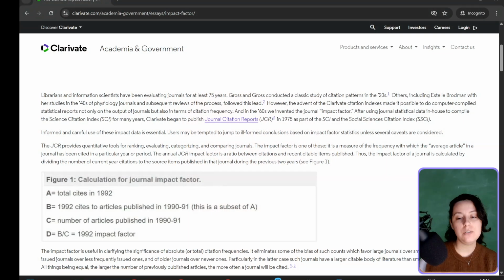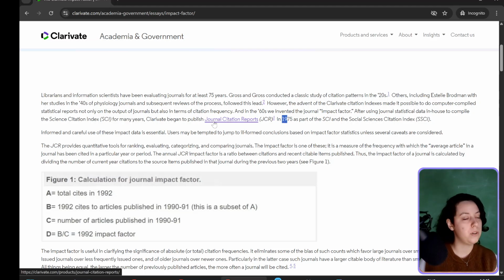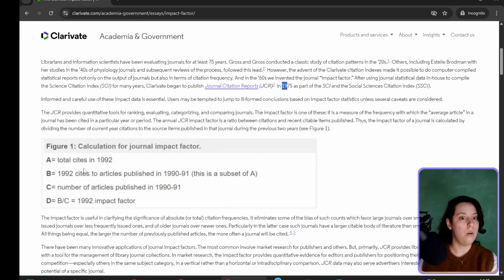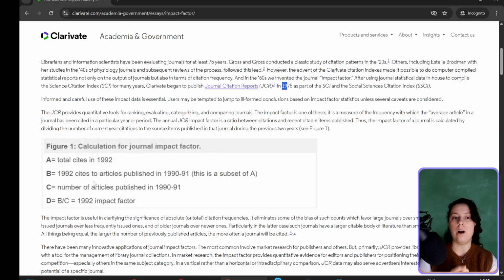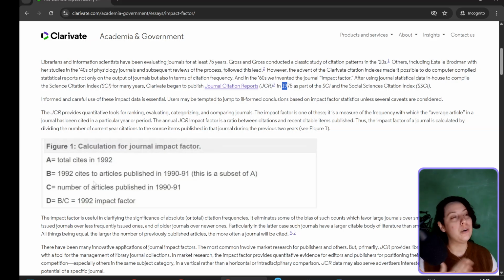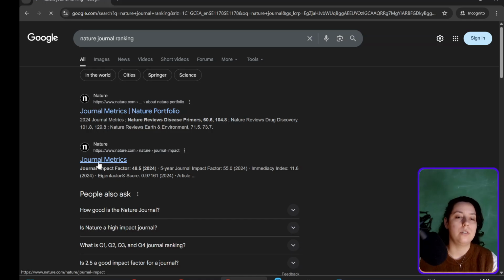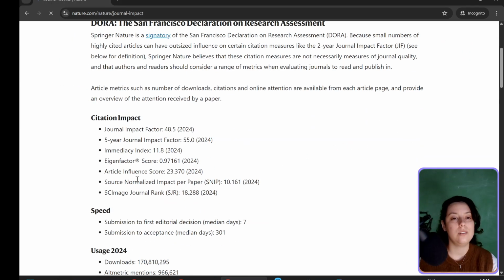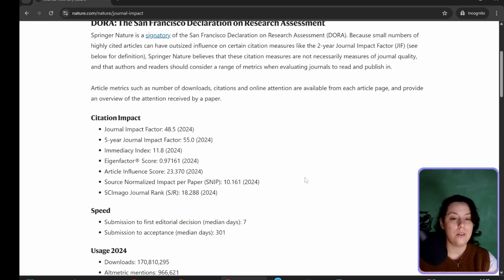The Scientist's Toolkit: Why a "Study" Isn't the Whole Story (The Peer Review Process)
📺 In this episode of The Scientist's Toolkit, we look behind the curtain of scientific publishing!

You see headlines every day screaming about a "new study." But how do we know if that study is reliable? Not all science is created equal, and in this video, I explain the crucial step of Peer Review.

We'll break down how scientists check each other's work and why the journal that publishes a paper matters just as much as the paper itself. Understanding this process is key to becoming a successful Fact-Finder yourself!